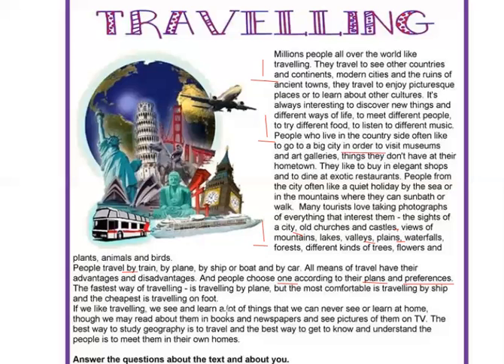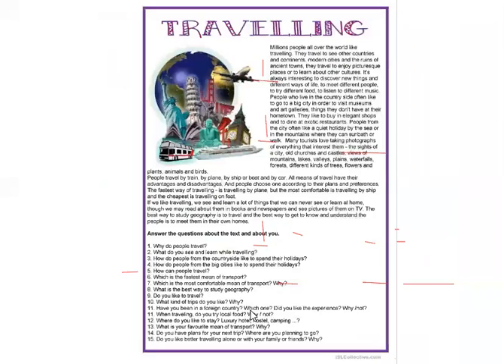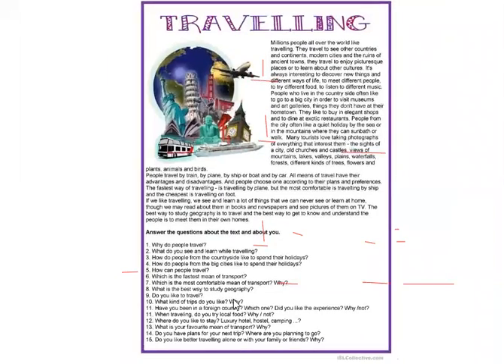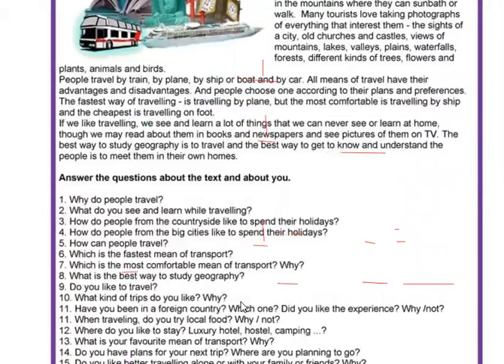Reading Comprehension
Techniques that will help you in understanding reading passages.